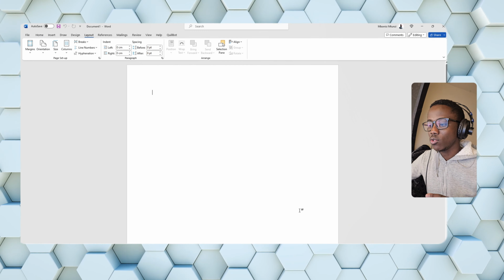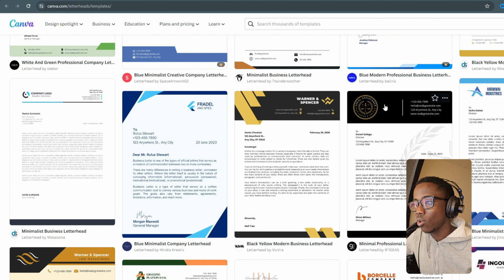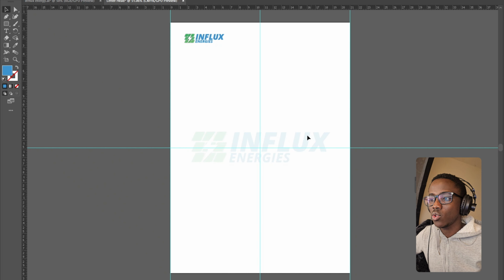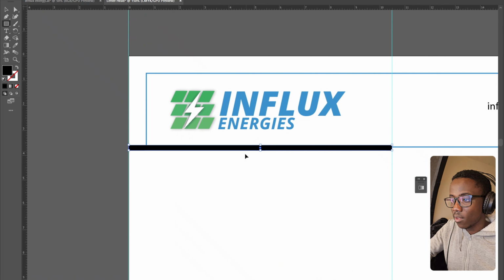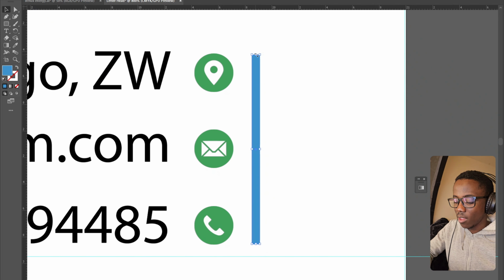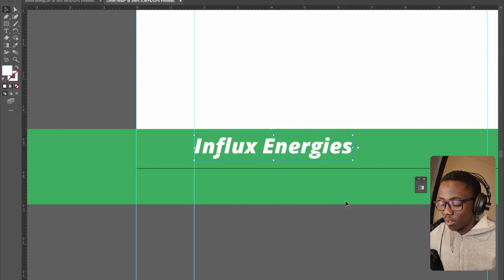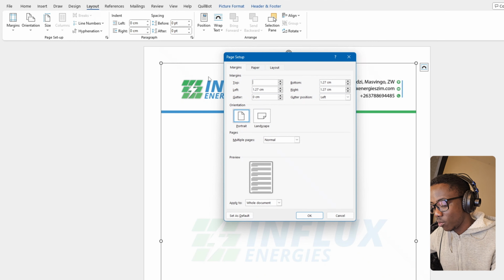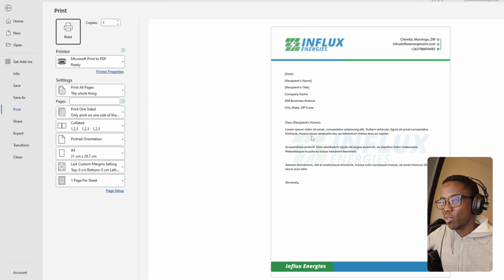How to Design a Letter Head (Step by Step)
this is a step-by-step tutorial on how to design a Letterhead using Illustrator and Microsoft Word for the rest of the editing and formatting. The Letterhead in MS Word will be editable and print-ready by following each step on this tutorial.